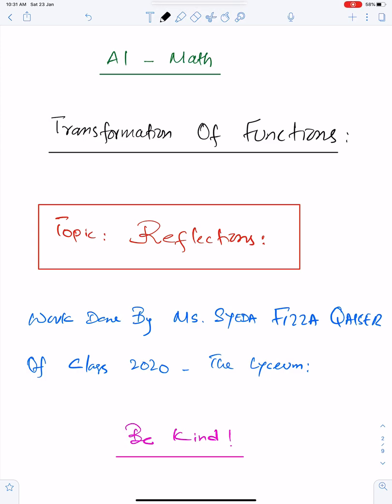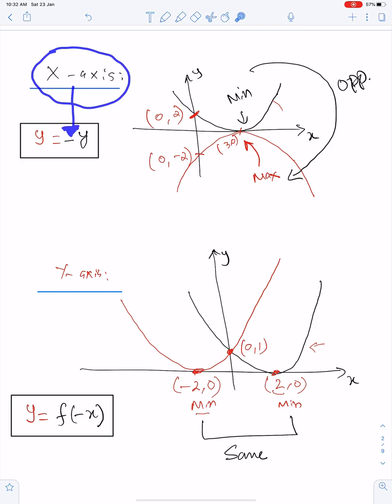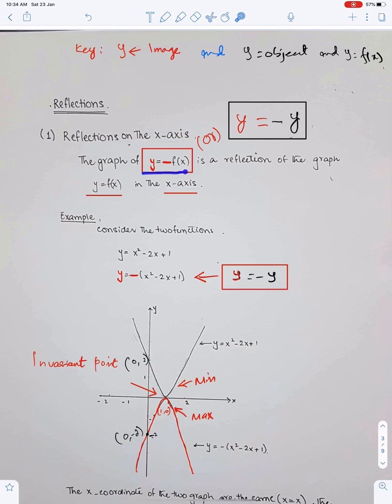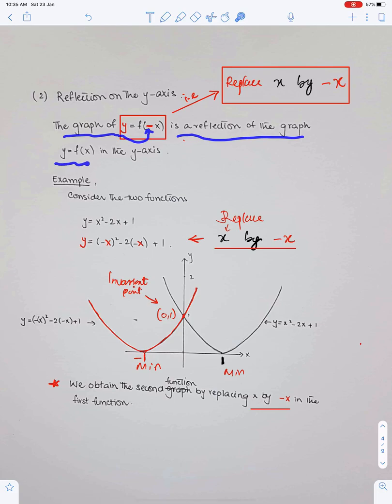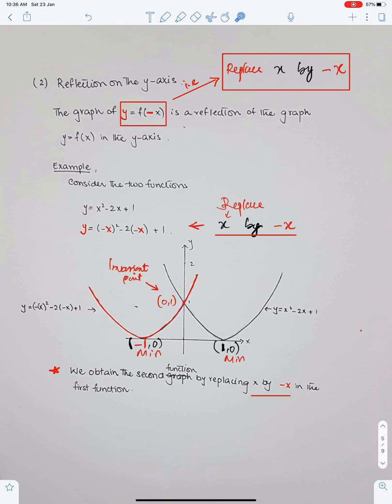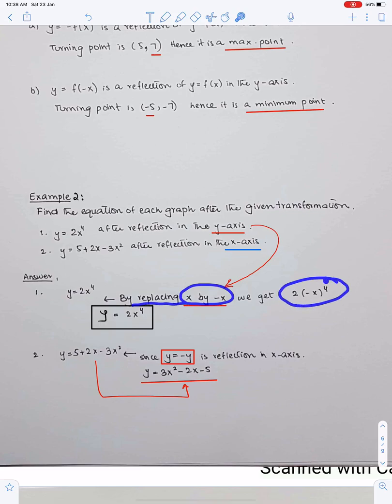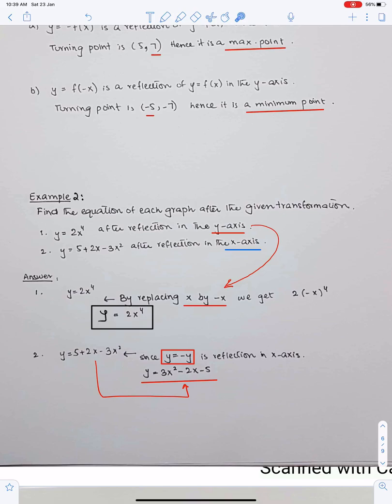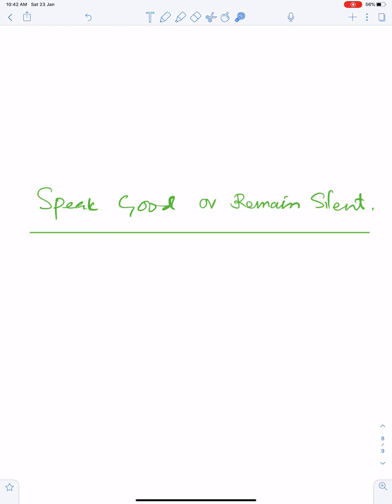A1 Math P1. REFLECTIONS in Transformations of Functions.